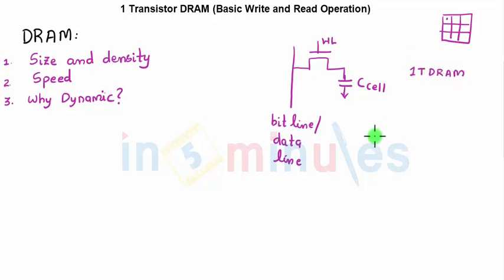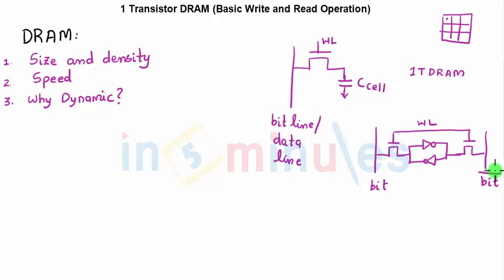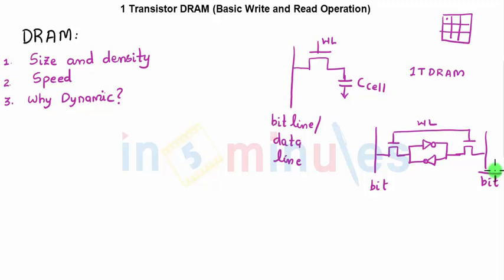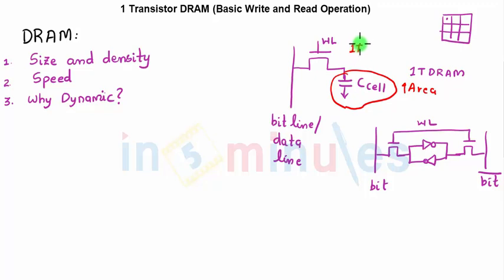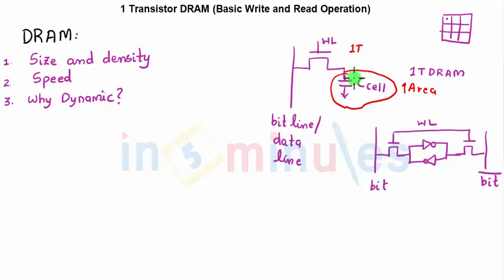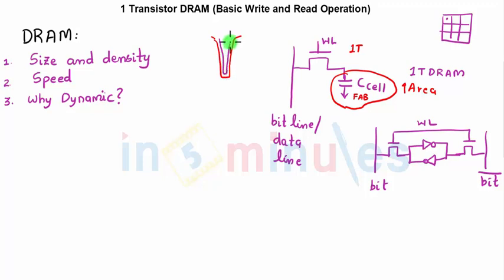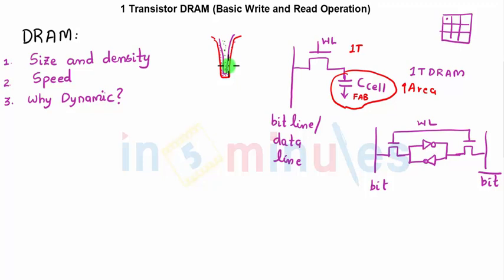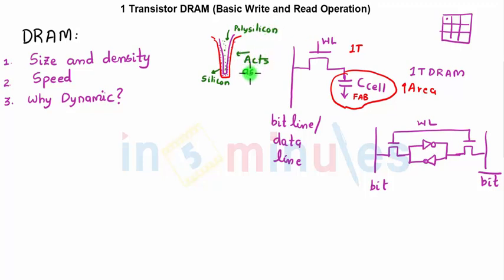Module4_Vid17_ 1-bit DRAM circuit, Basic Read and Write operation (part 1)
Hi All,

This video basically covers 1 bit DRAM circuit, Basic Read and Write operation (part 1)